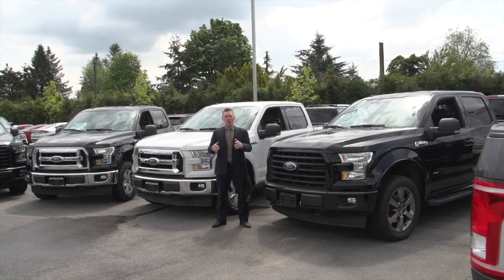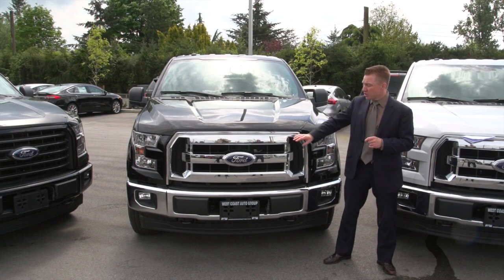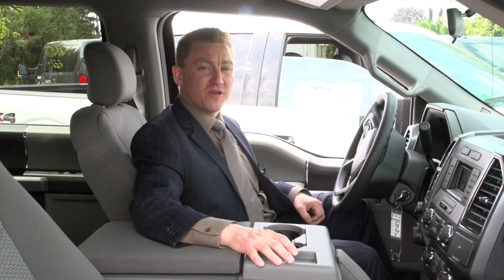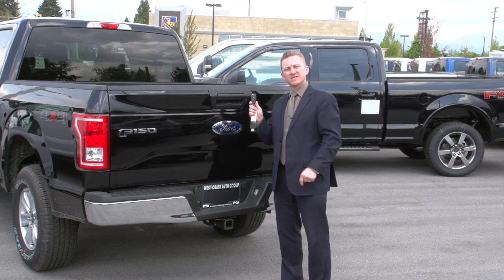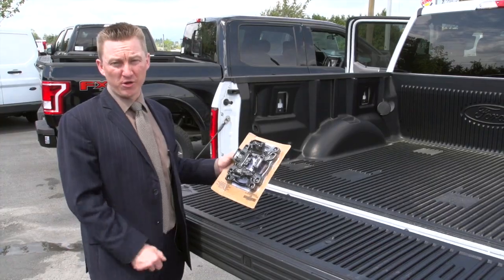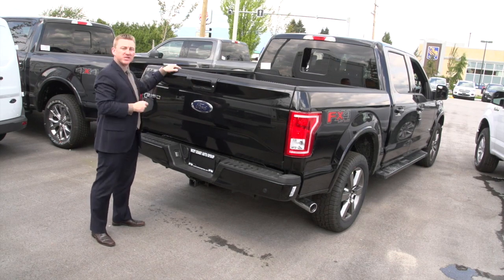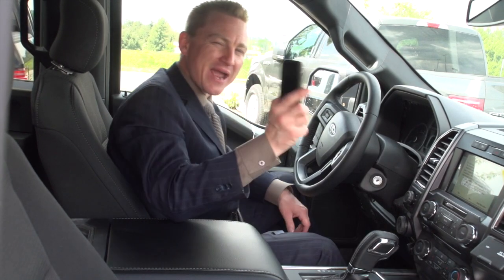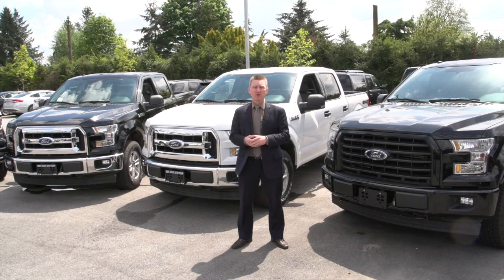2017 Ford F-150 | XLT Model Differences | Vancouver Ford Dealer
West Coast Ford Lincoln
20370 Lougheed Hwy.
Maple Ridge, B.C.
V2X 2P8
Canada